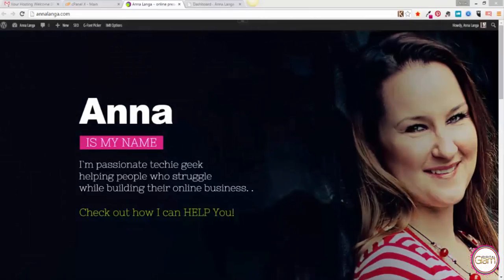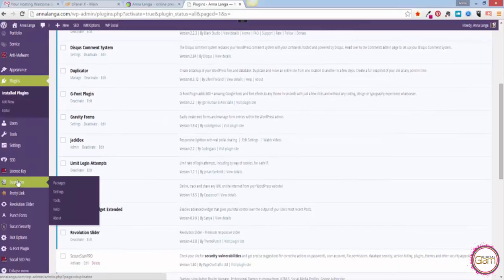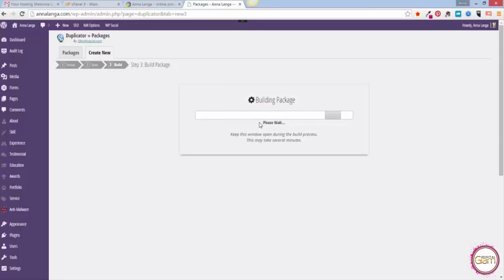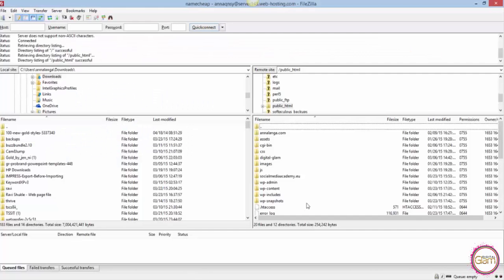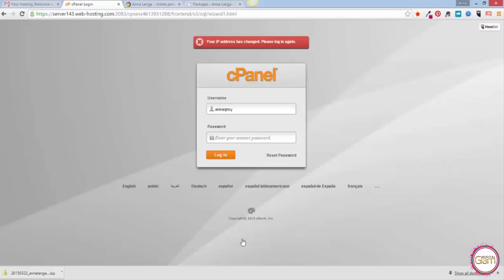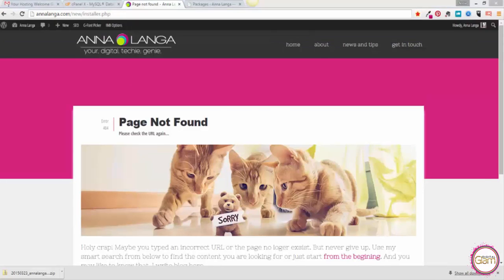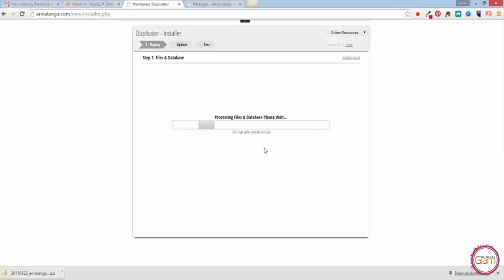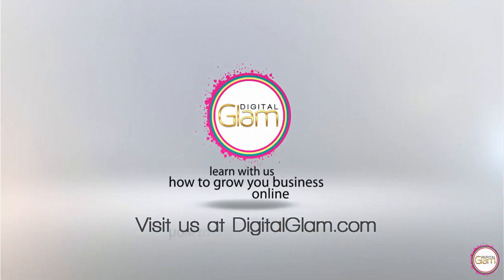WordPress Tutorial - how to make copy of WordPress site and install under new address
In this WordPress video tutorial I`m showing step-by-step how to move copy of your WordPress site under new address. It can be new hosting or new sub domain if you need a copy of your entire site to make changes before you will do them on main site.

- access to your hosting cPanel

- new database